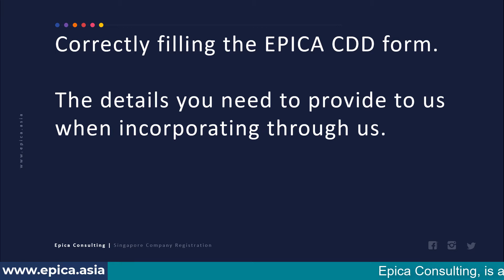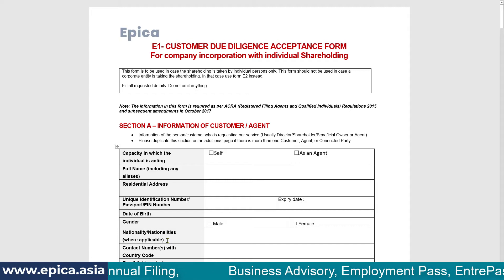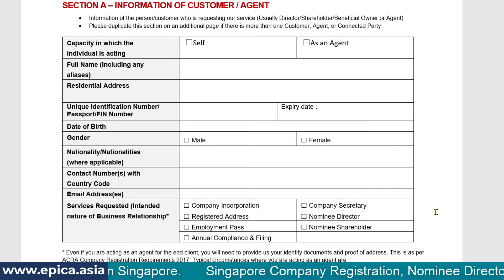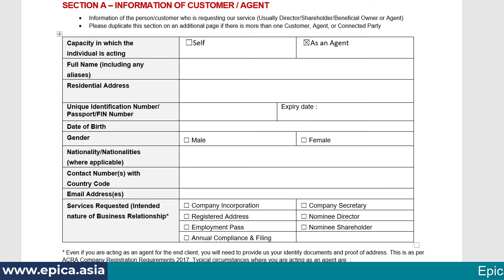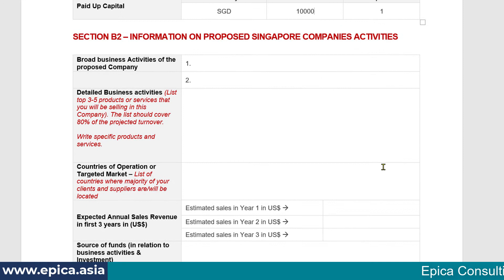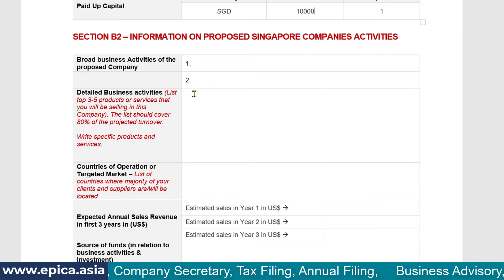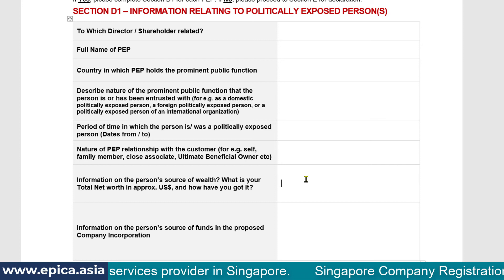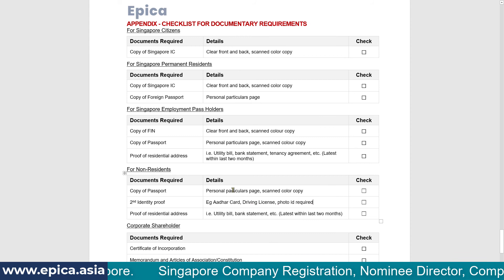Correctly filling up Epica CDD form for Singapore Company Incorporation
Correctly filling the EPICA CDD form.

The details you need to provide to us when incorporating a Singapore Company through us.

Epica Consulting is a Leading Company Incorporation Agent in Singapore. We provide services like Incorporation, Nominee Director, Company Secretary, Accounting, Employment Pass Filing, Tax and ACRA filing, Business License Consultation and Application. Get in touch with us at our